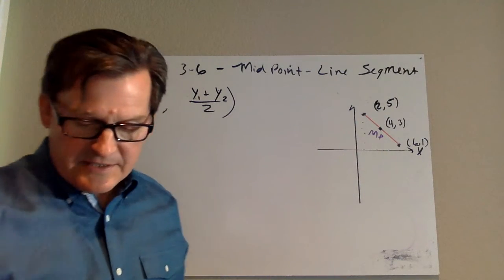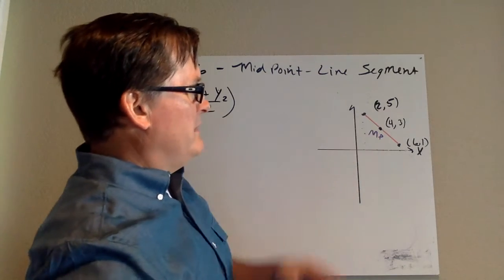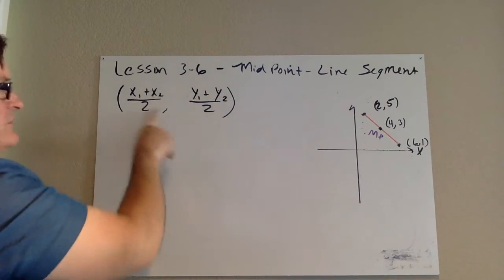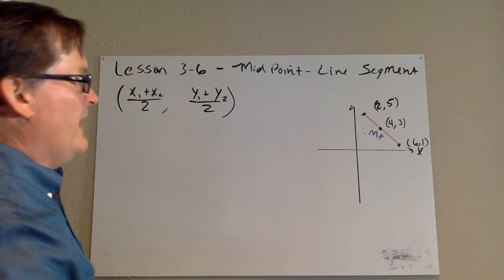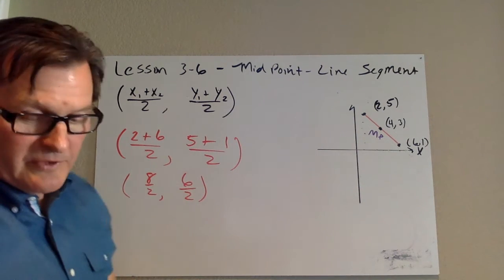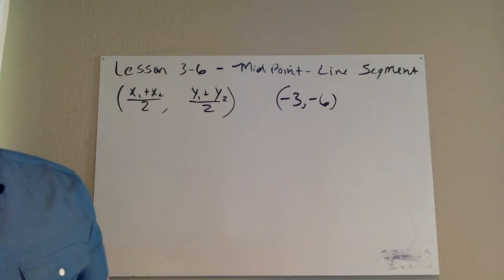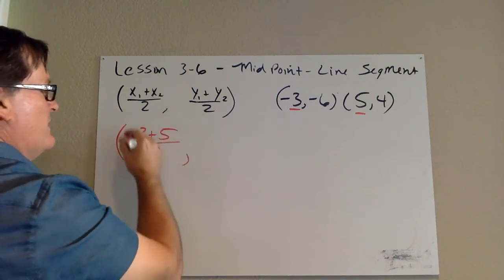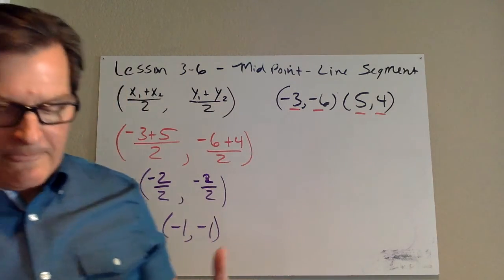Applied Geo Lesson 3-6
Finding the midpoint of a line segment.